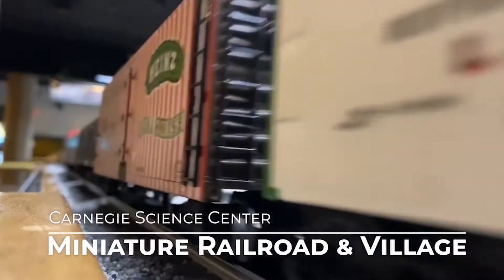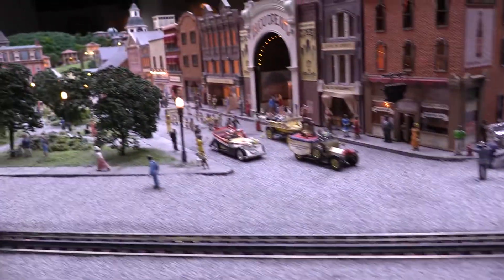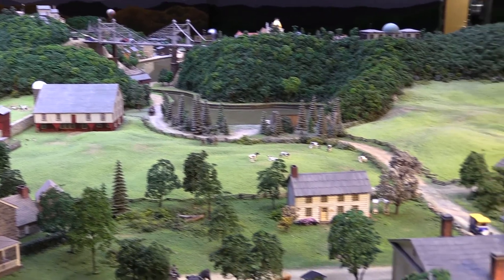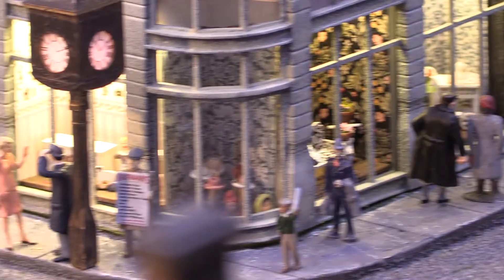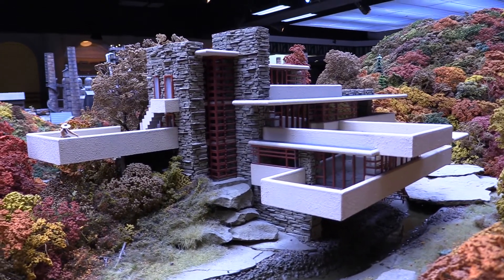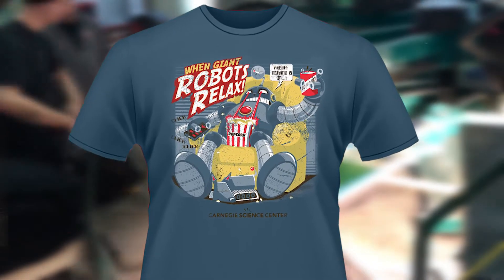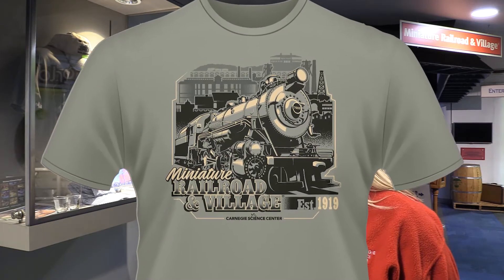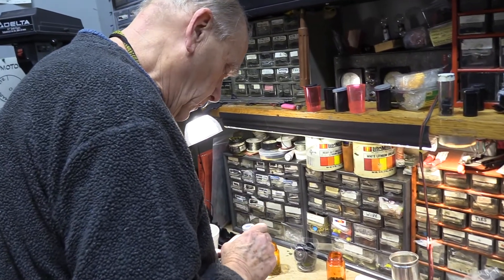Carnegie Science Center Miniature Railroad and Village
The Carnegie Science Center Miniature Railroad and Village is celebrating its 100th year with an amazing centennial celebration. We were honored to work with them on a very special shirt, and to get an up-close tour of their wonderful exhibit.

From CarnegieScienceCenter.org:

The Miniature Railroad & Village®
Celebrating 100 years of engineering memories
Take a walking tour of western Pennsylvania at the world-renowned Miniature Railroad & Village®.

This beloved exhibit marks its centennial anniversary this year! Since 1919, the Miniature Railroad has delighted millions with its handcrafted replicas of regional landmarks, like Forbes Field and Fallingwater.

The Miniature Railroad’s story began in 1919 with a man named Charles Bowdish of Brookville, PA. Originally a holiday display on the second floor of his house, it moved to the Buhl Planetarium in 1954, and ultimately found its final home at Carnegie Science Center in 1992.

The Miniature Railroad & Village® features hundreds of wonderfully realistic animated scenes that illustrate how people lived, worked, and played in our region during an era spanning the 1880s up to 1940.

Tender Care Learning Centers logo
All Aboard! The Miniature Railroad & Village® 100th Anniversary Campaign
Help us keep the trains on track! the Miniature Railroad & Village® 100th Anniversary Campaign is a crowdfunding effort seeking to raise $30,000 to support sustainable upkeep of the treasured train layout. opens in a new window for details on how you can give today!

Visitors from Pittsburgh and beyond have made the Miniature Railroad a time-honored family tradition, and its hundreds of animations and replicas paint a fascinating picture of western Pennsylvania history for adults and children alike. But 100 years is a long time, and now the display needs significant updates. Contributions to the Miniature Railroad & Village® 100th Anniversary Campaign will enable the Science Center to refresh the gallery with new carpeting, fresh paint, updated signage, a new entrance video, and LED lighting.

Once the project is completed, visitors will enjoy motion-activated digital text panels and the online digitization and publication of the Miniature Railroad’s expansive 100-year-old archive, featuring photos and letters from creator Charles Bowdish. The project also includes the publication of a limited-edition centennial book detailing the history of the exhibit, its models, passionate caretakers, and never-before-seen photographs.